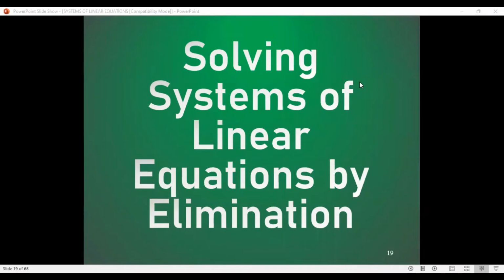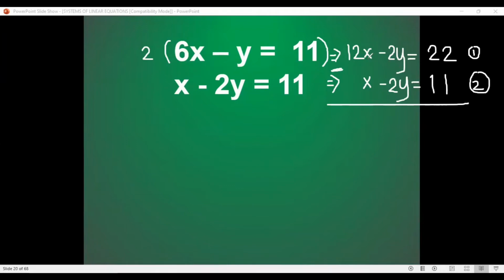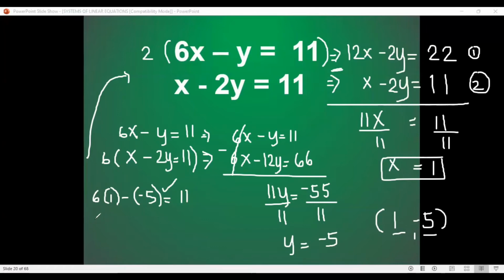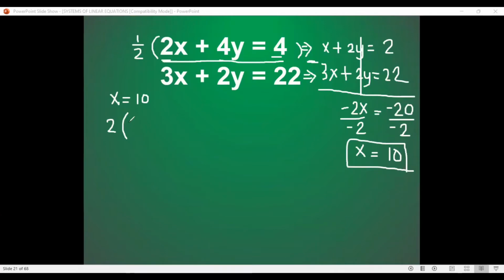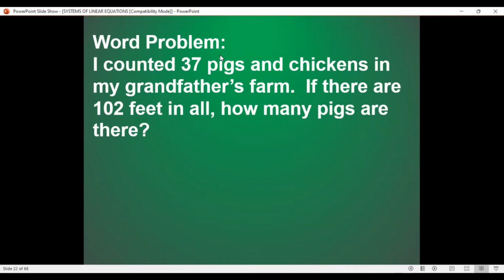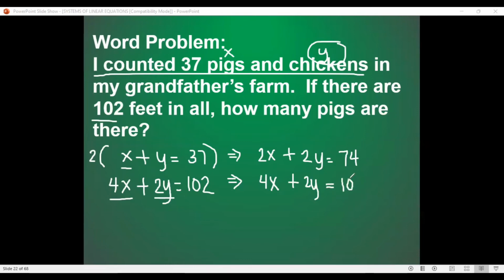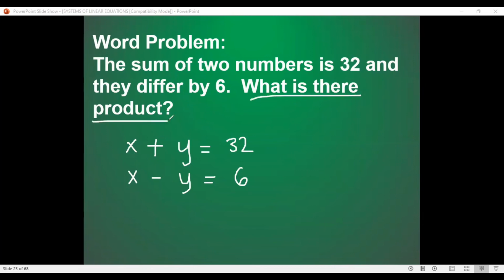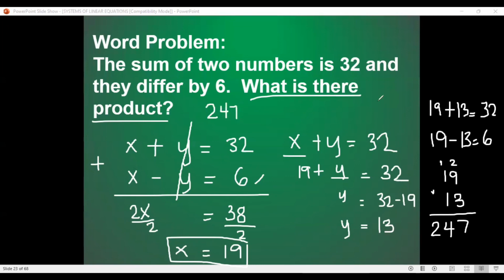Solving Systems of Linear Equations by Elimination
There are different methods in solving systems of linear inequalities and the easiest among these is the elimination process.  From the word itself, elimination process is eliminating one of the variables to be able to determine the value of one of the variable left.

Solving systems of linear equations are  very helpful in solving problems but it is important to express these problems to equations.